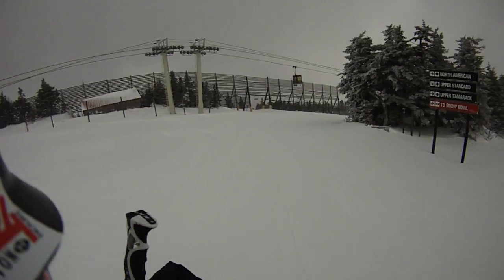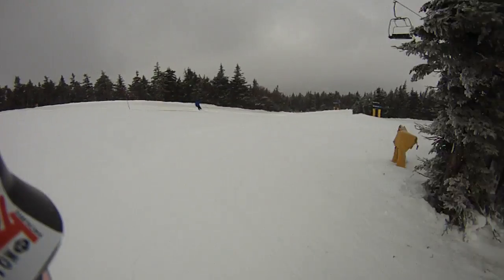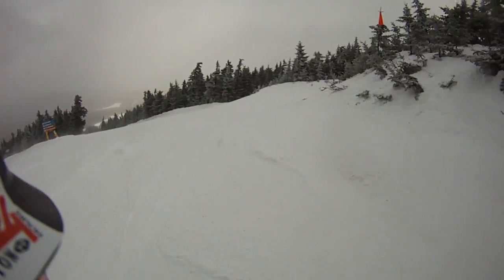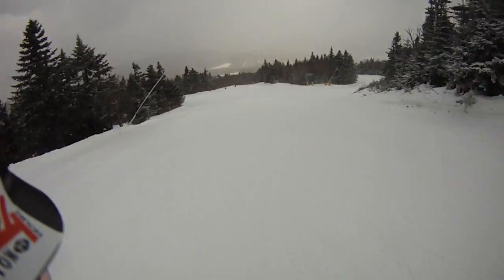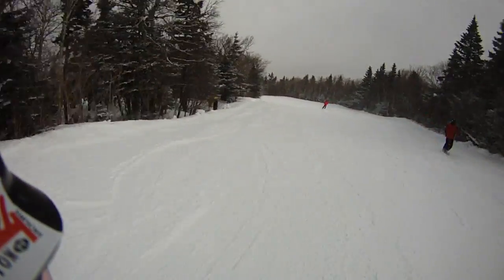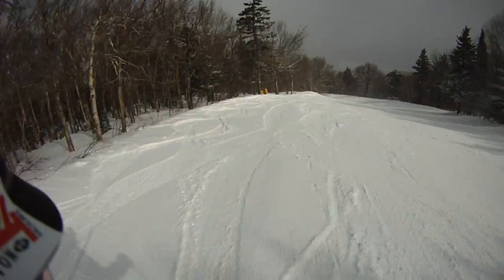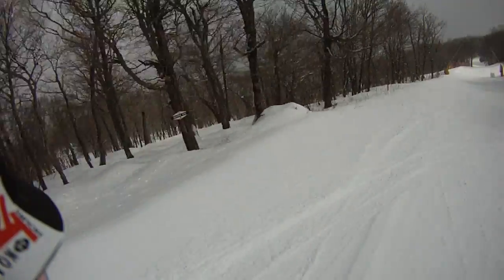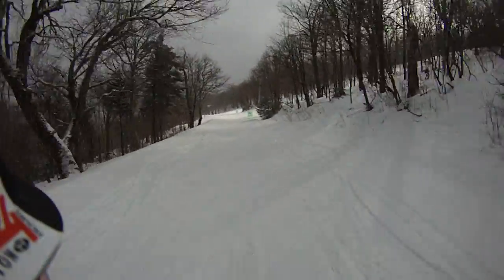03/14/13 The Big Man with 2-4"s of Freshies on Upper Drifter.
Liftline looks GOOD too.